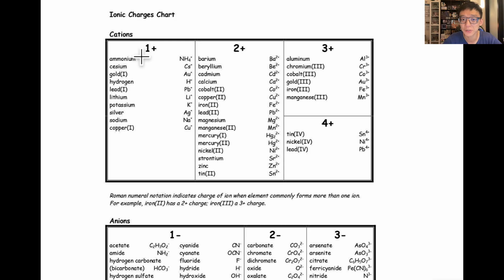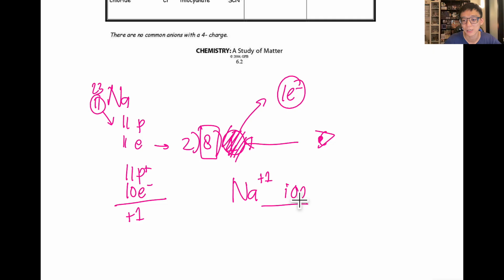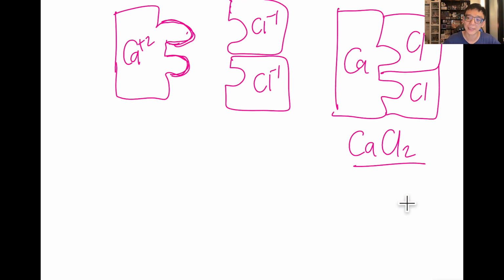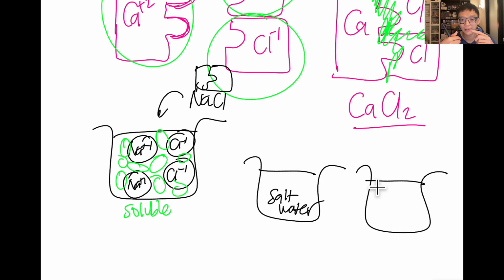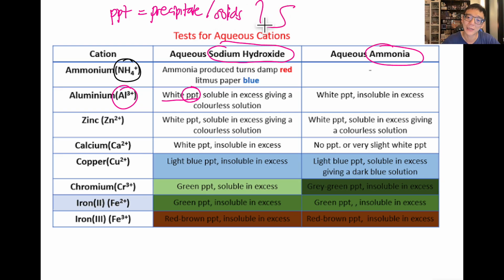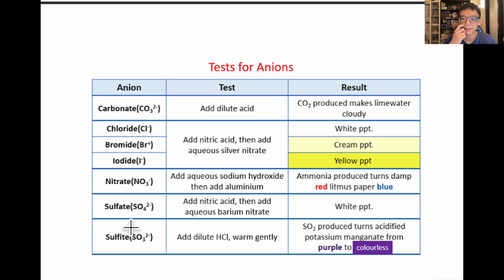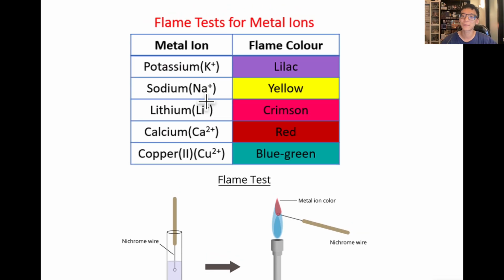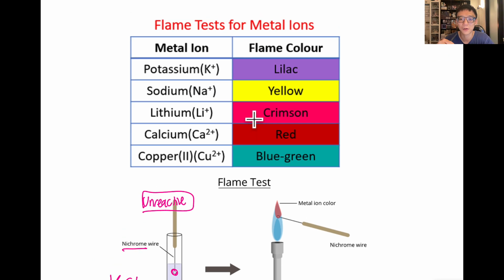IGCSE 0620 - Identification of ions and gases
This video will discuss about the identification of ions and gases, as a part of experimental techniques and separation of matter.